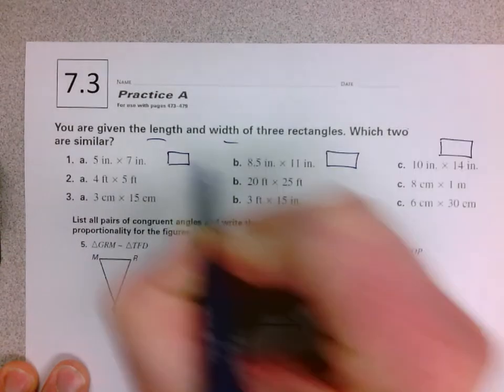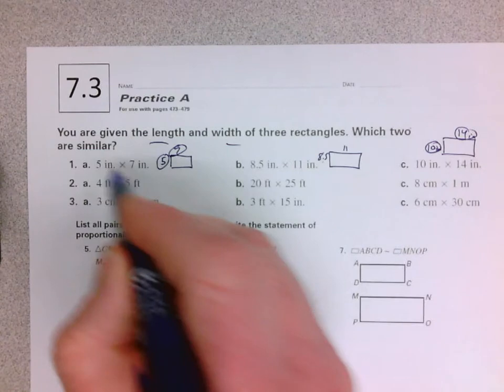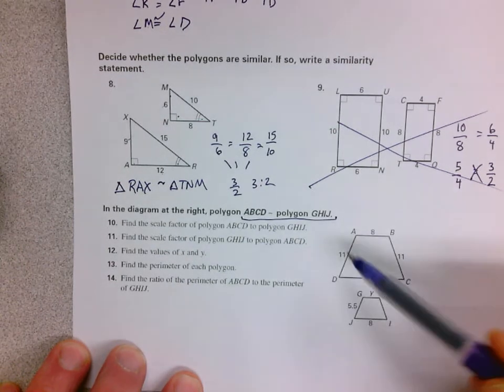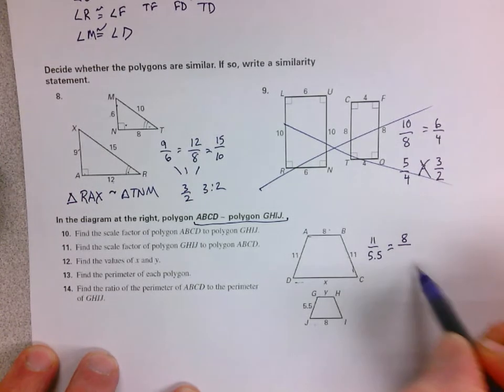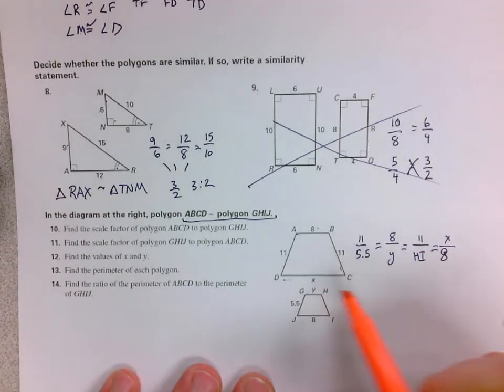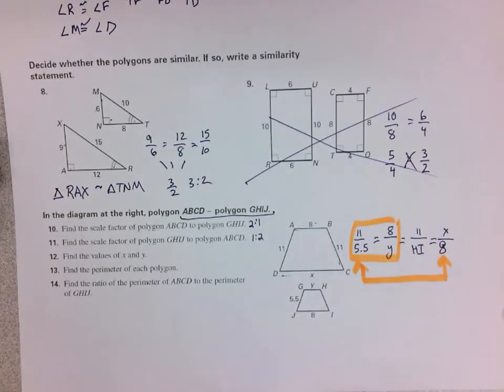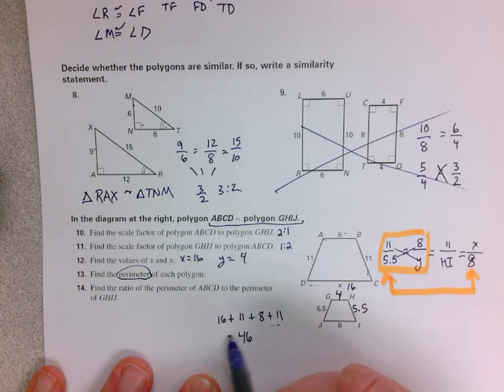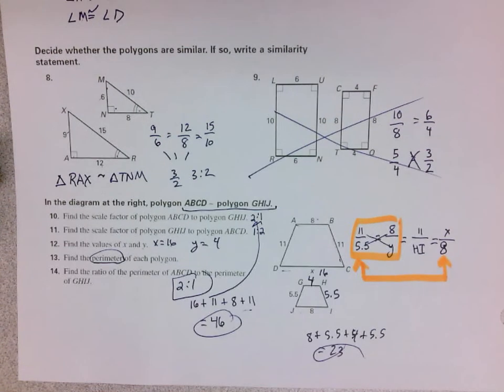Geometry Unit 5 (similar polygons hw help)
scale factor, notes, and homework 7-3